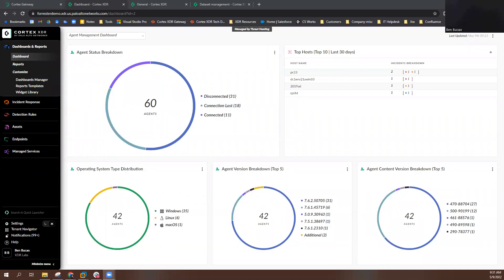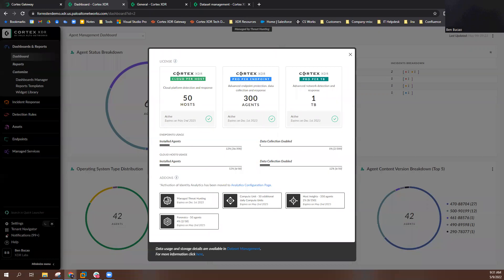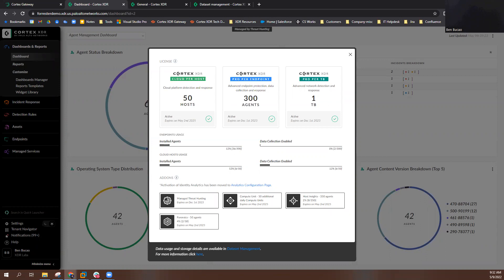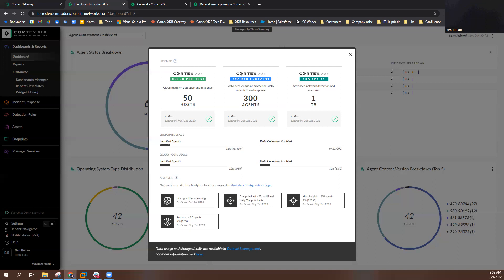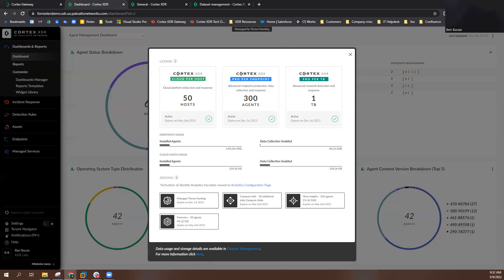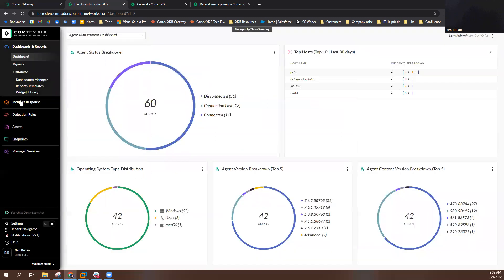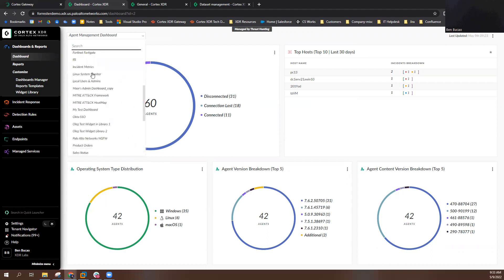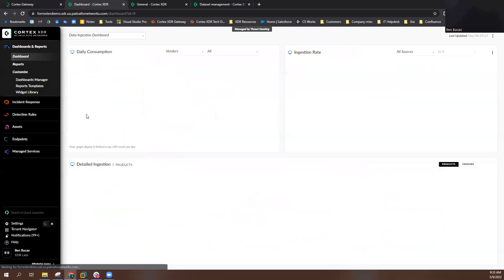Cortex XDR/How-To Video: Verify License Type & Status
In this how-to video, we learn how to view the current Licensing and License usage in Cortex XDR for all license types.